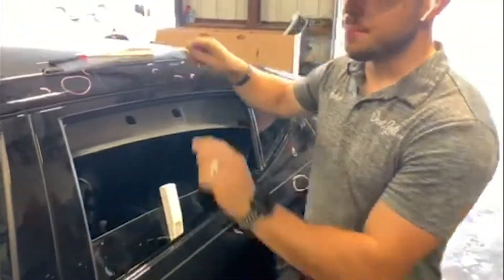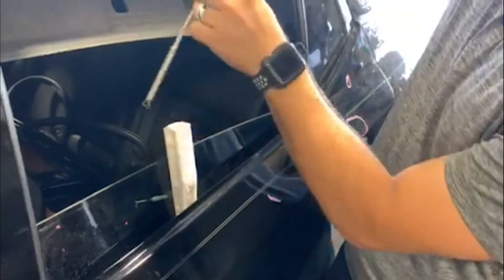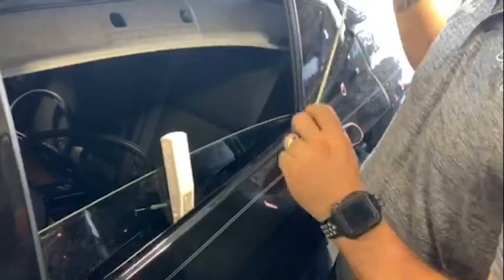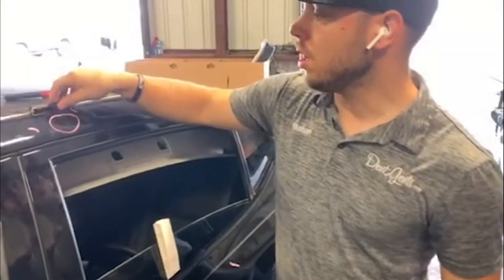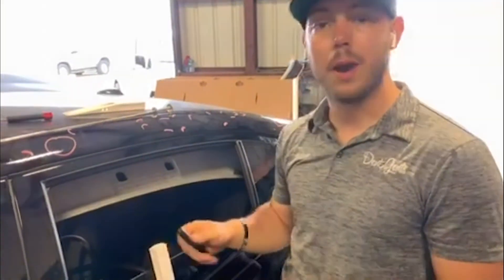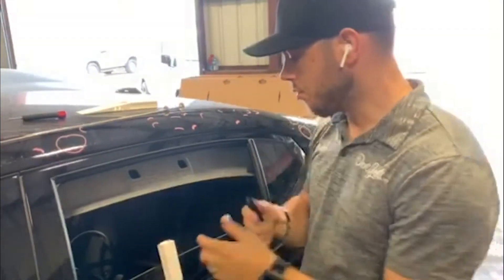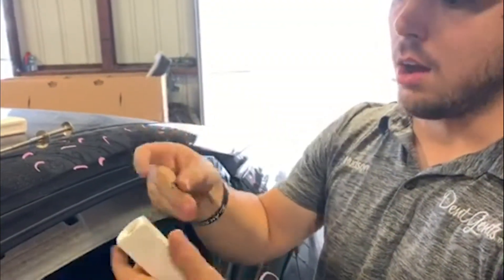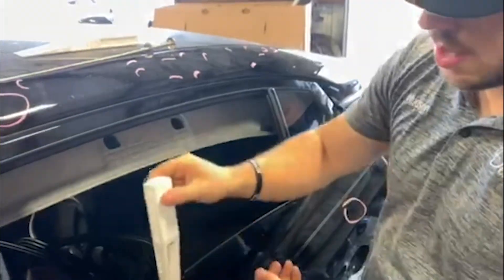Hudson Tansey Explains His Inspection Wedge 9" Window Wedge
The inspection wedge is a wedge with a hole through the middle. It's a multi-purpose tool that can be used with a flashlight inserted to see inside panels, as a knockdown holder during repairs, a pry tool for R&I, or as a guide for your borescope into panels.

Designed by Hudson Tansey